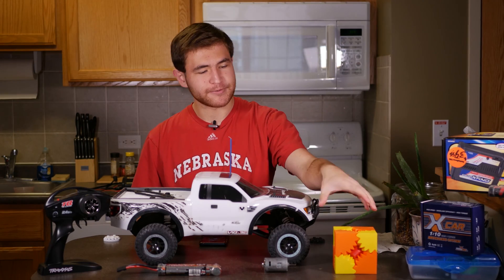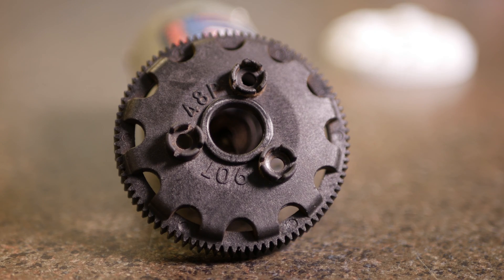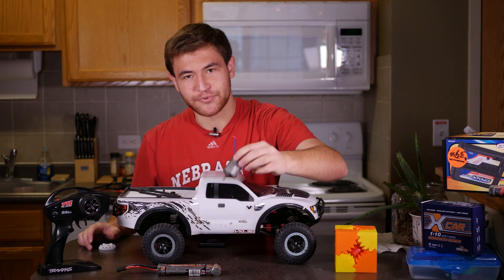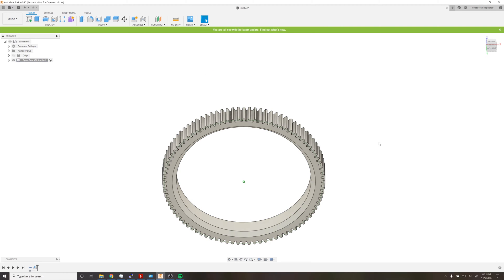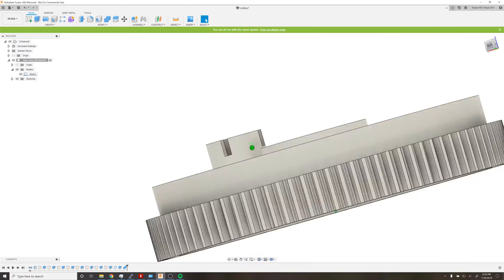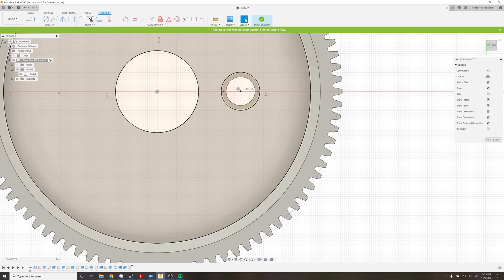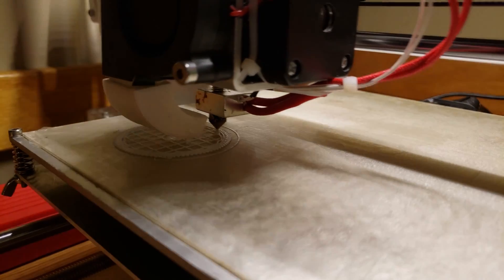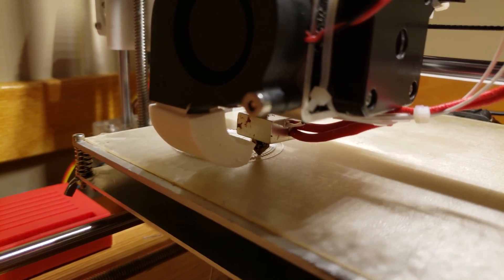3D Printing a Traxxas Spur Gear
In this video I explore the practicality of making functional 3D printed parts. I do this by replacing the broken stock spur gear in a Traxxas Slash with a 3D printed one.